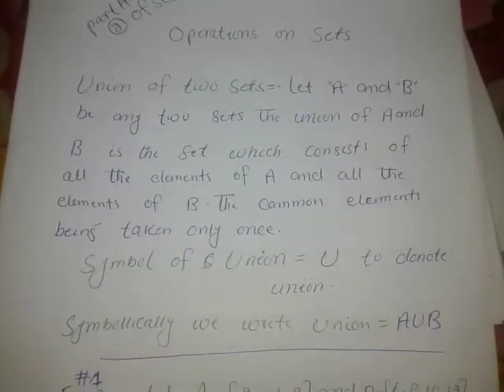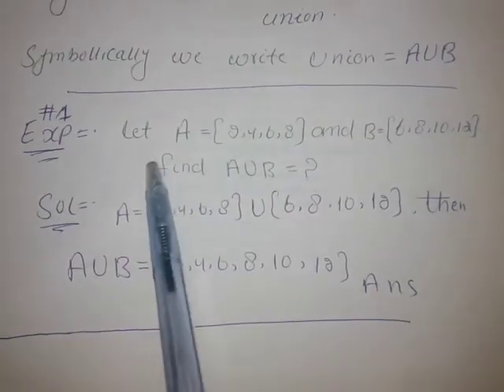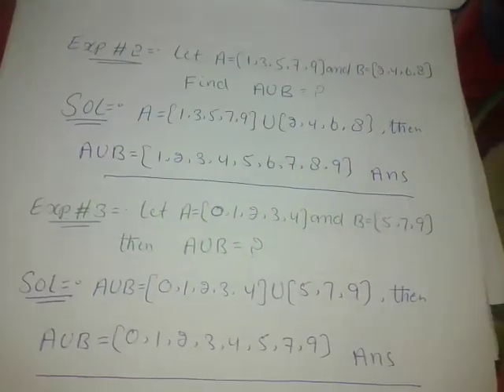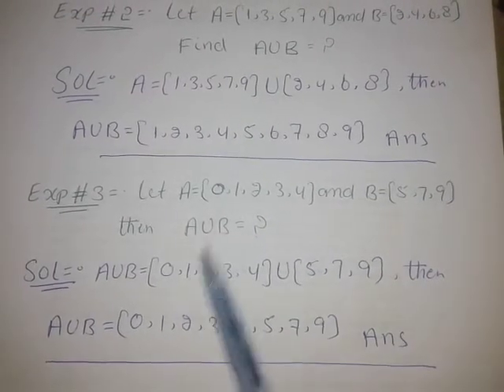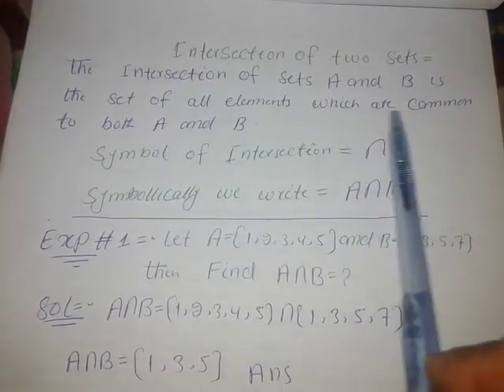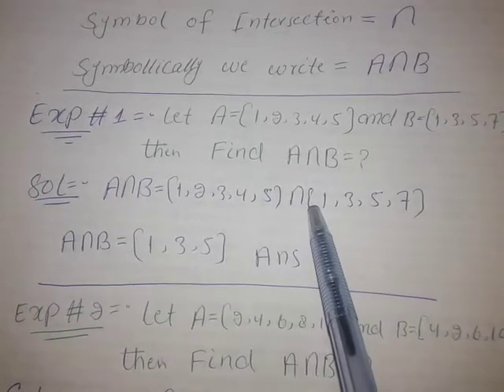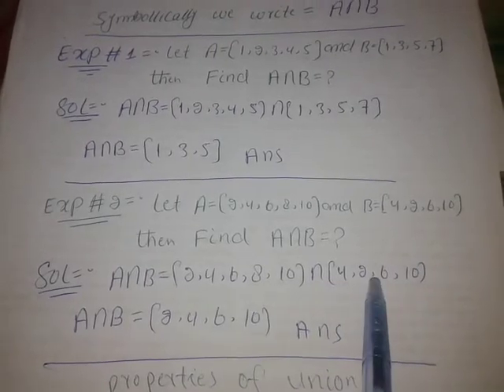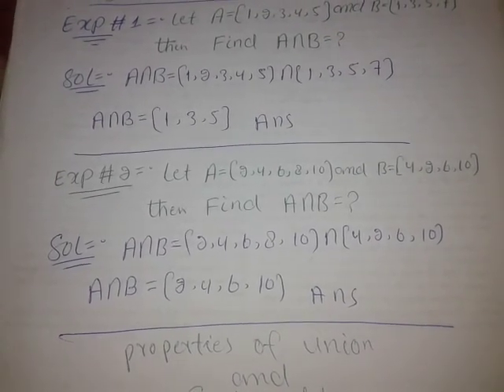Union and intersection with examples in pashto , Sets part 2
Union and intersection with 3 , 3 examples in pashto ,    sets part 2